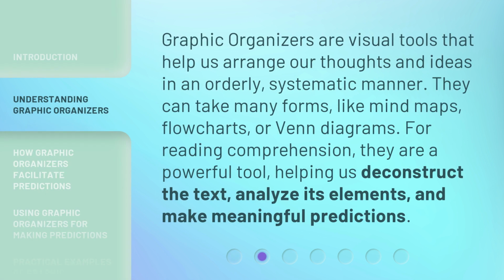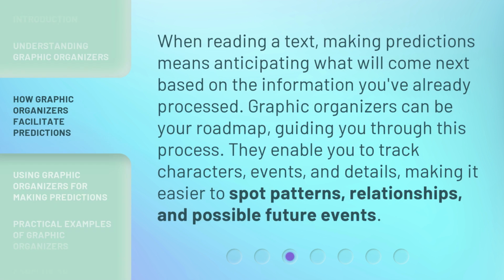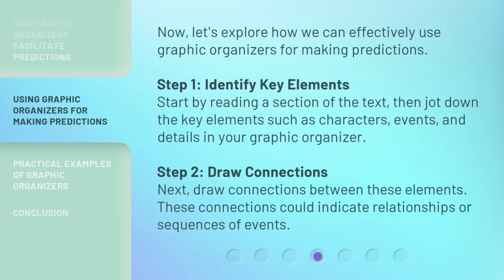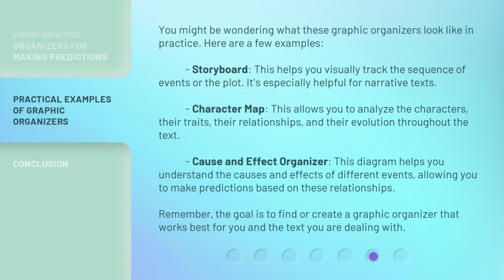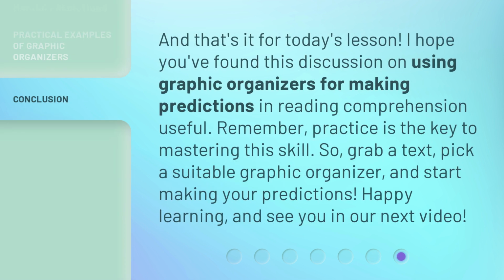Mastering Predictions in Reading Comprehension: Unleashing the Power of Graphic Organizers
Mastering Predictions in Reading Comprehension: Unleashing the Power of Graphic Organizers • Enhance your reading comprehension skills by learning how to use graphic organizers to make accurate predictions. Join us in this engaging video as we explore the power of graphic organizers and discover step-by-step techniques for mastering this essential skill.

00:00 • Introduction - Mastering Predictions in Reading Comprehension: Unleashing the Power of Graphic Organizers
00:38 • Understanding Graphic Organizers
01:06 • How Graphic Organizers Facilitate Predictions
01:34 • Using Graphic Organizers for Making Predictions
02:27 • Practical Examples of Graphic Organizers